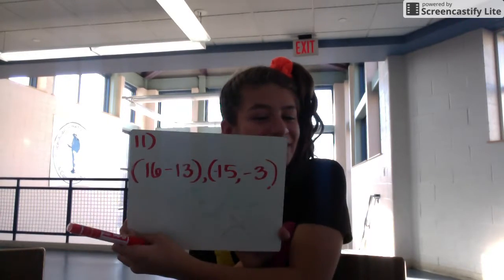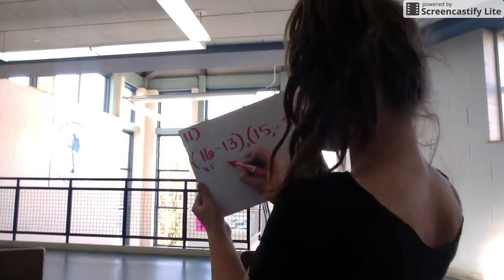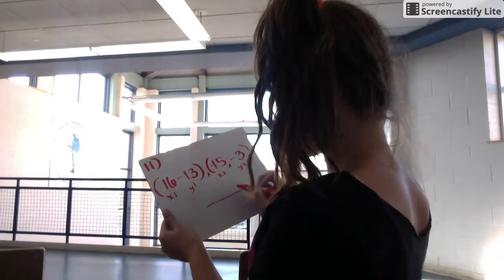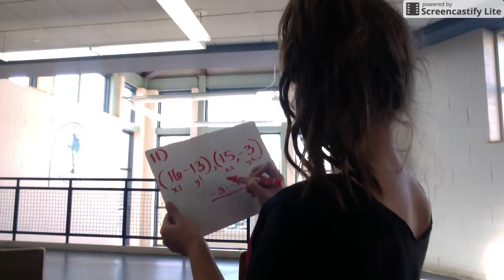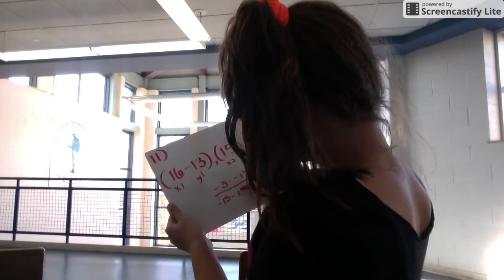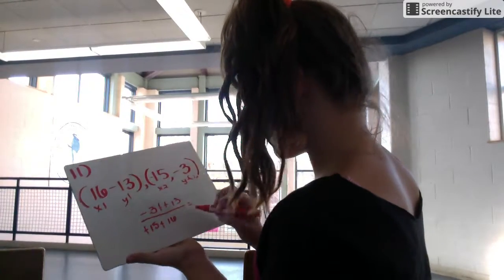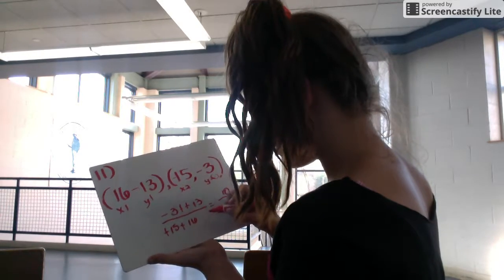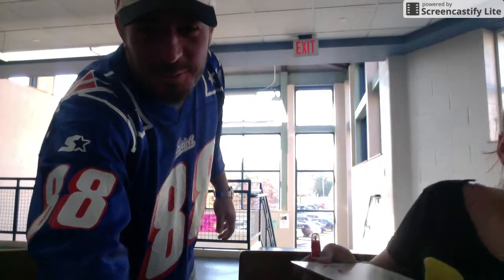Bella, finding slope from 2 points on DECADES day